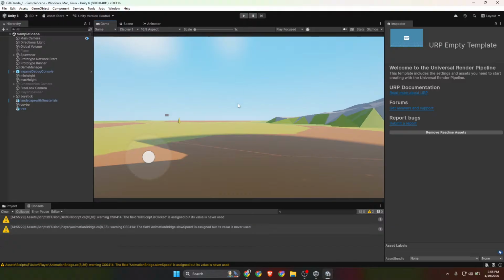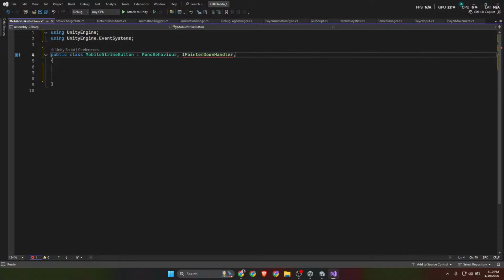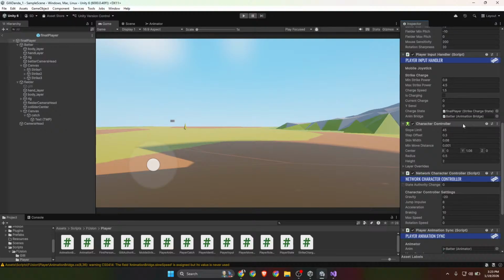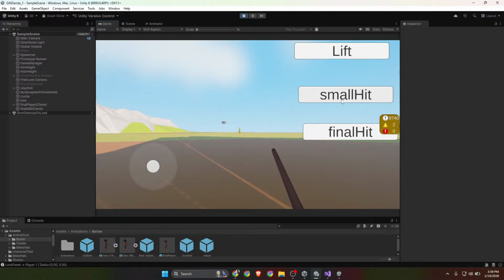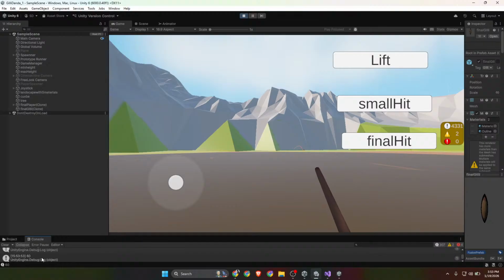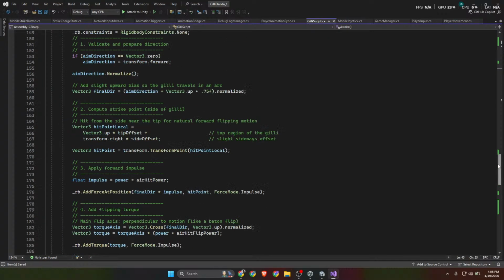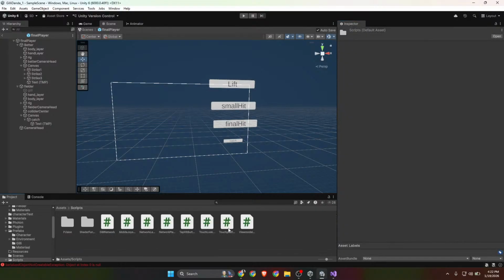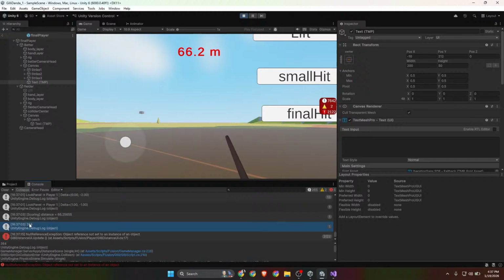Lets work on our game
yoo watch me work on my game's mechanics.